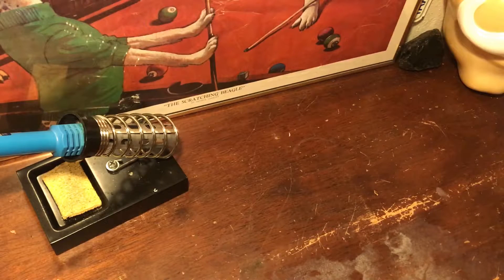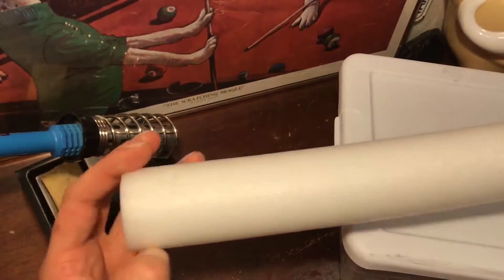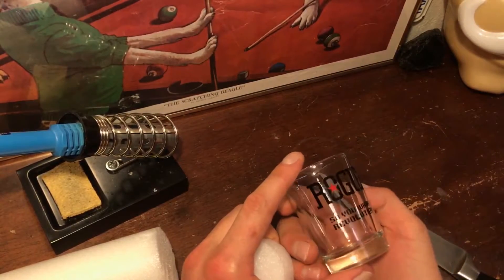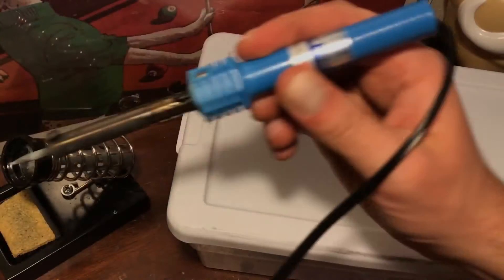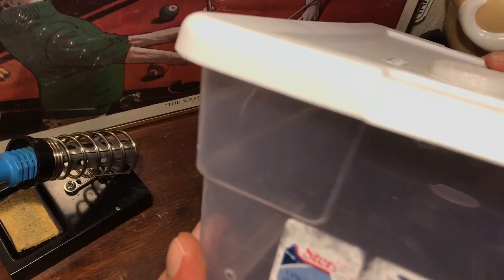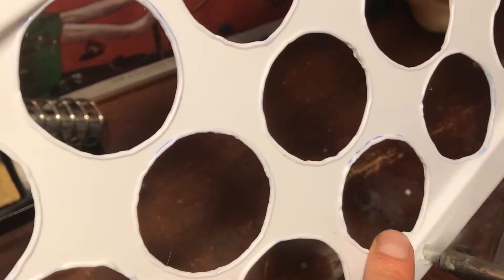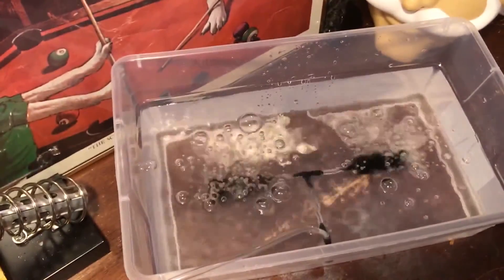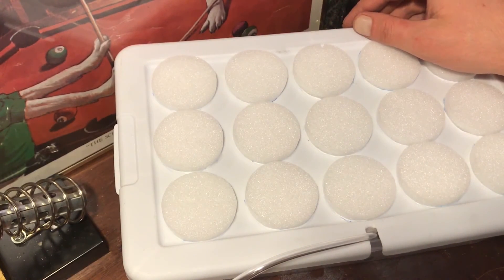Building DIY Bubble Cloner - Episode 64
I wanted to find an easy, diy cloning system that had some aspect or relinquished control. Take a look at my first attempt at a bubble cloner  type setup.